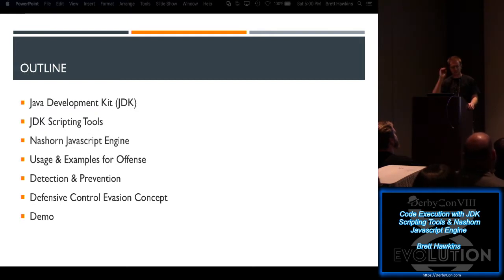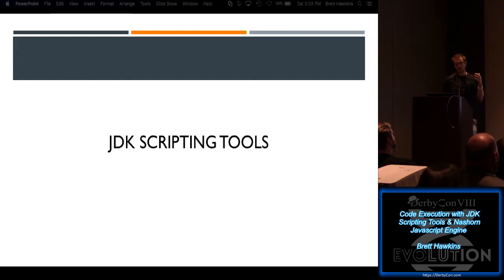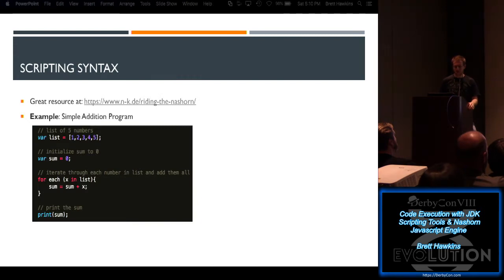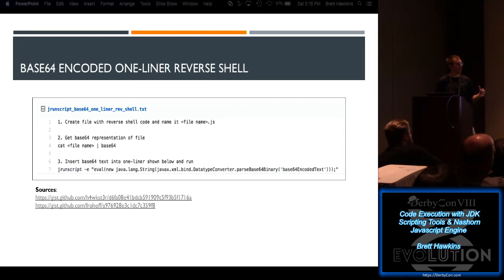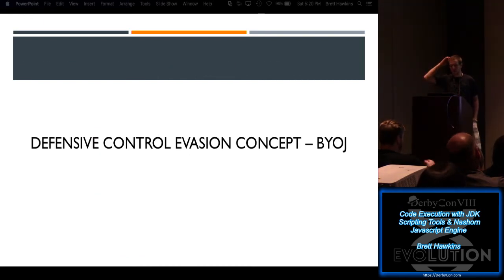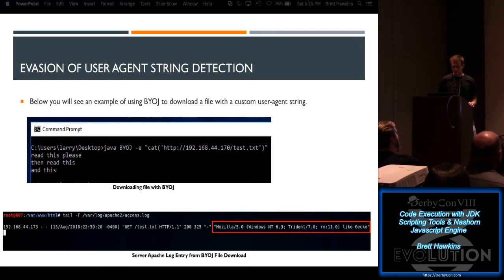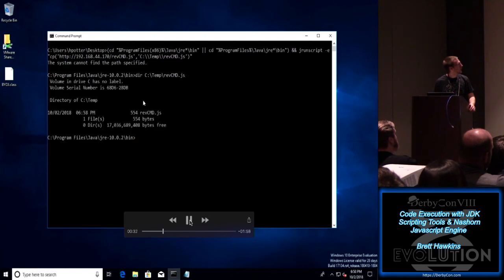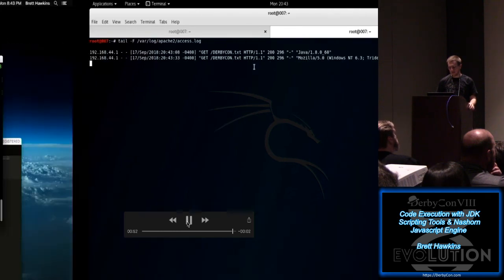Track 4 "Three Way" Stream